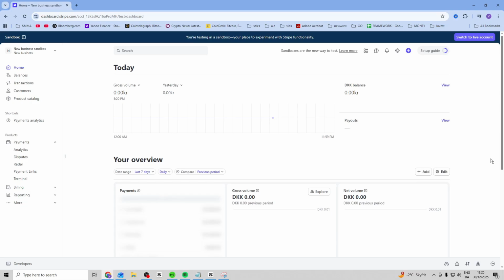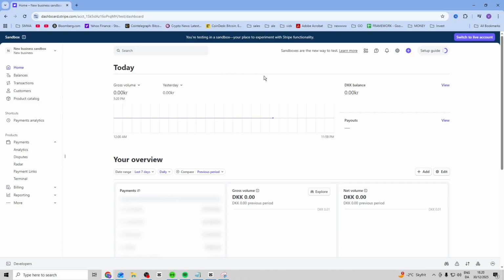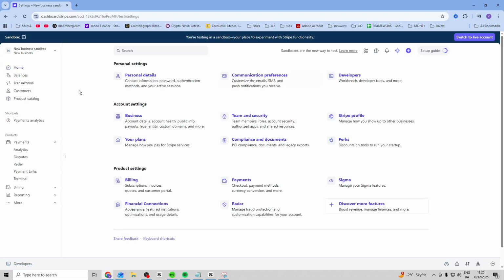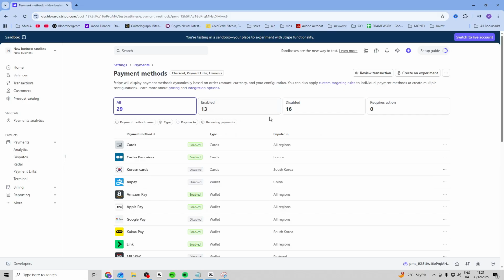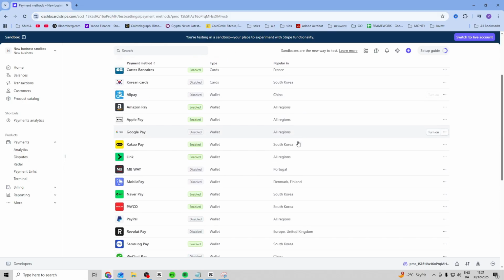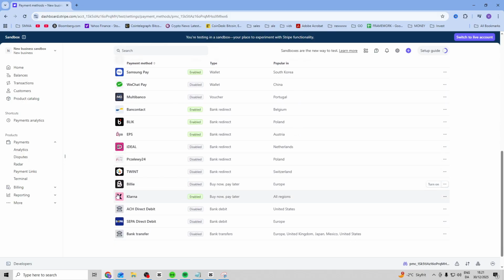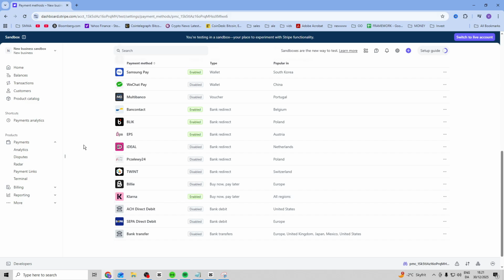How To Add Klarna To Stripe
In this video I'll show you how to quick easy and fast learn how to get Klarna connected to your Stripe. The method is very simple and clearly described in the video. Follow all of the steps & see how to put Klarna in Stripe!